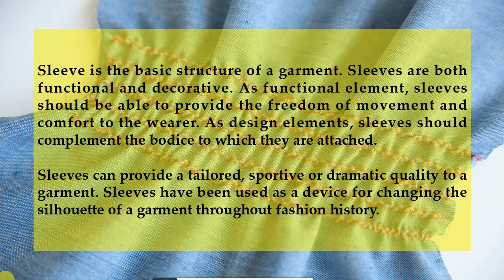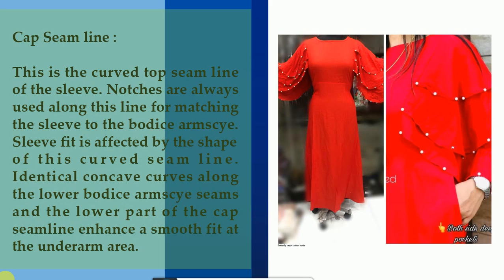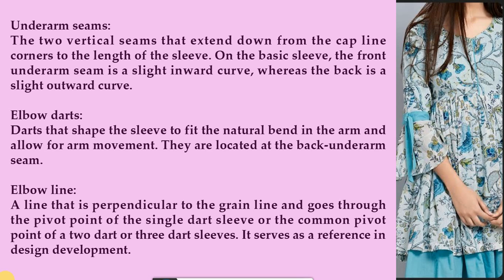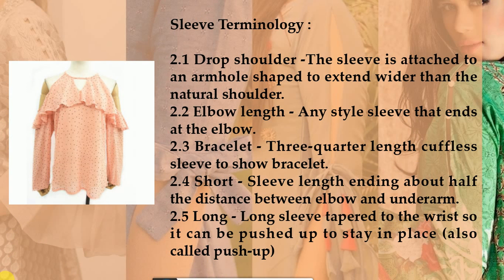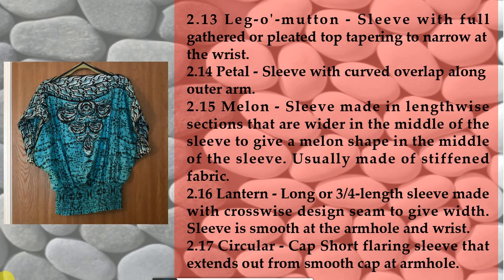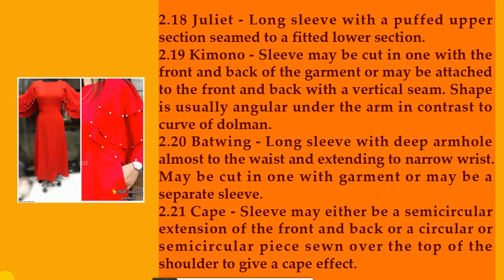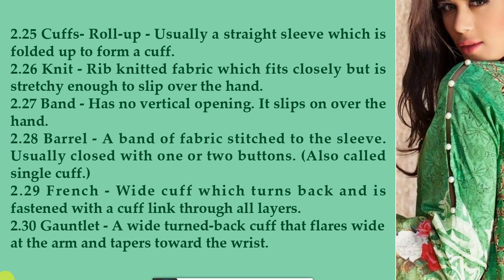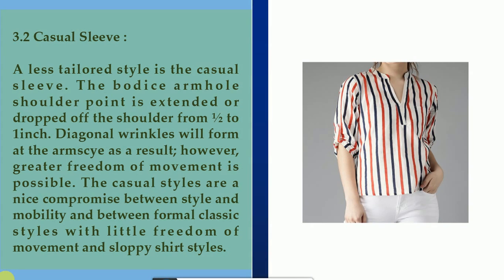Sleeves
Indore
#2020#e-learning module